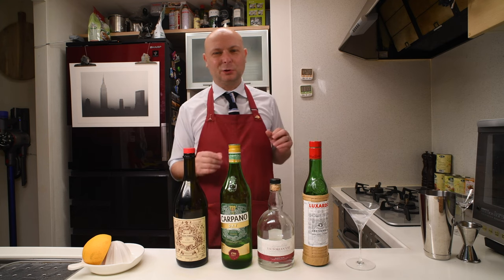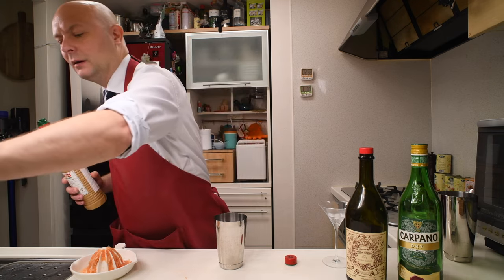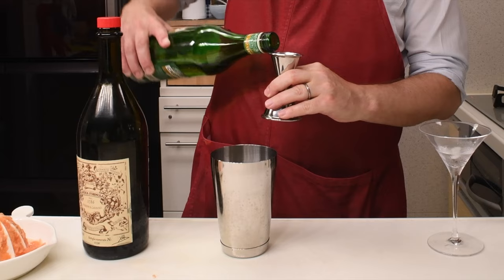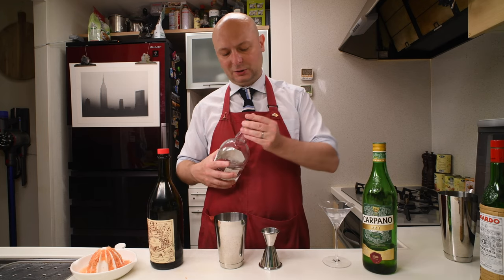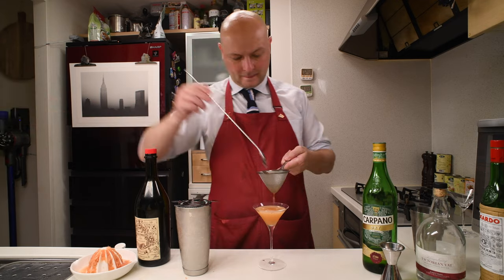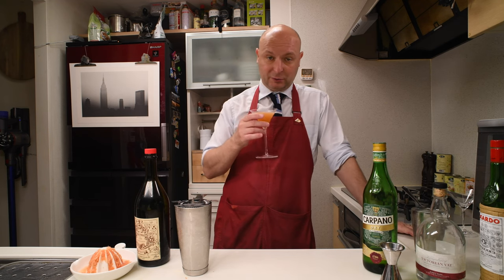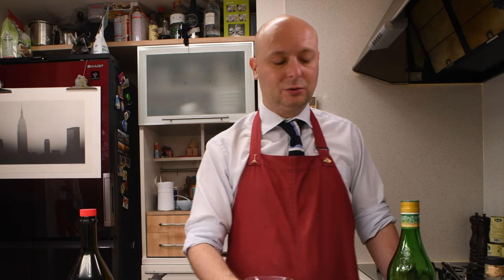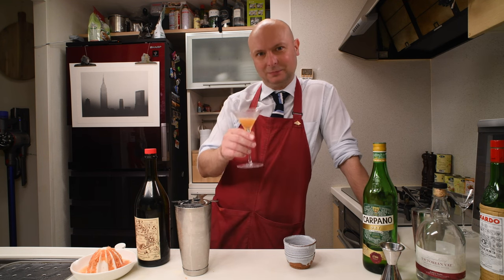Ideal - A great grapefruit cocktail from the Floridita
Today I mix an Ideal cocktail, another classic from the Floridita in Havana.

00:00 Intro
00:46 Cocktail building
04:06 Tasting
06:28 Ingredients